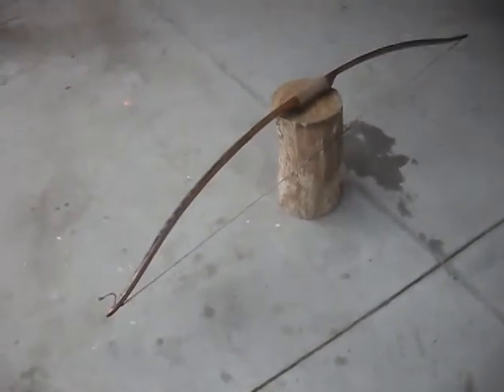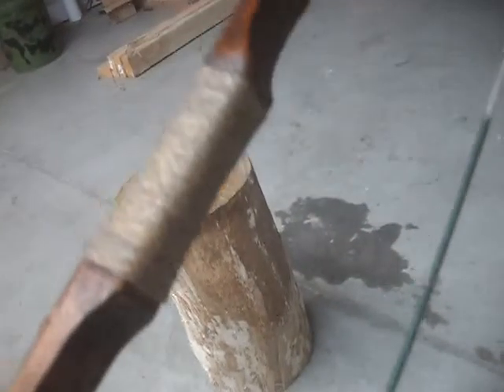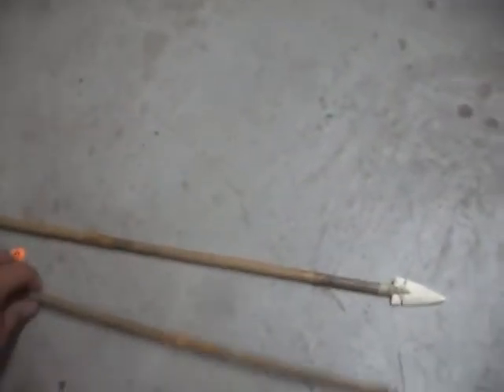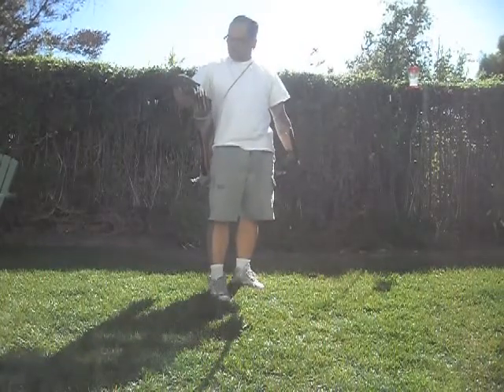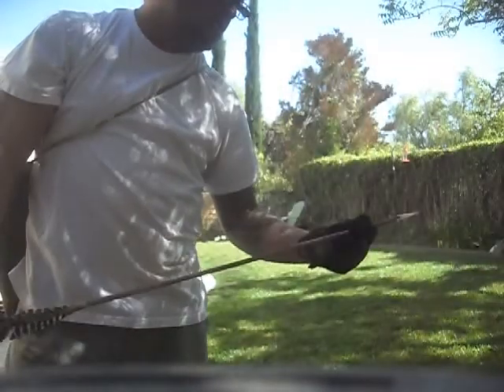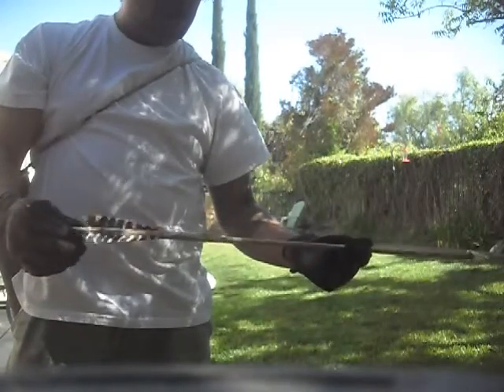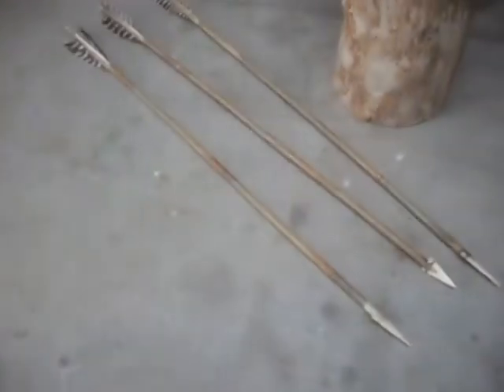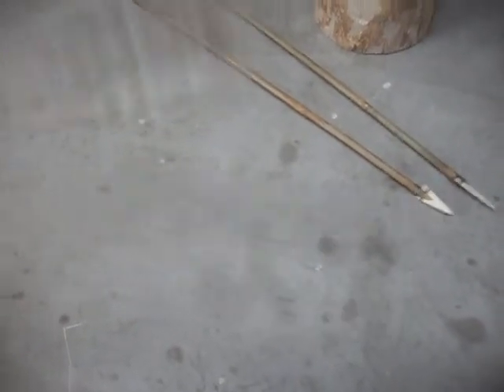Tribal Way- Kashtuk 54" Short bow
Test shooting "Tribal Way" Hickory short bow. 54" long draws 55lb@ 25" Nice off-hand shooter